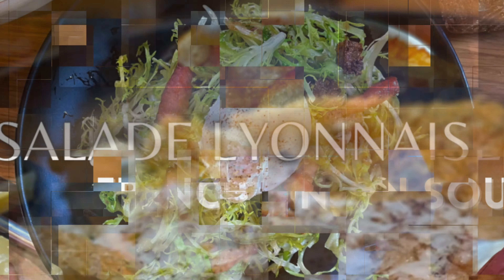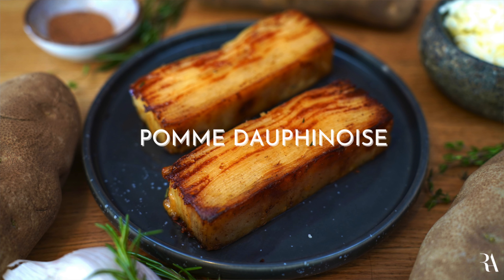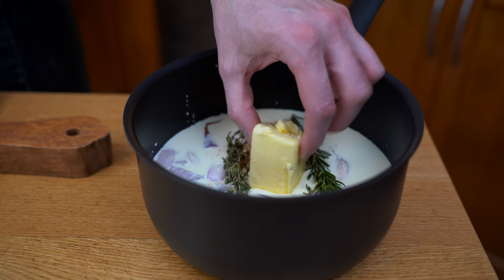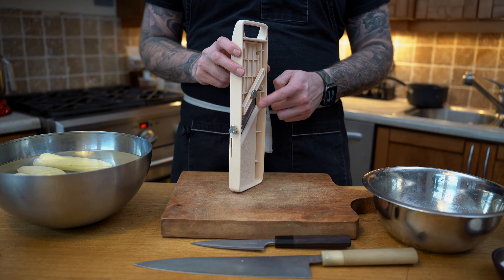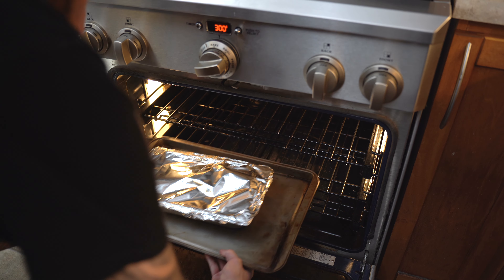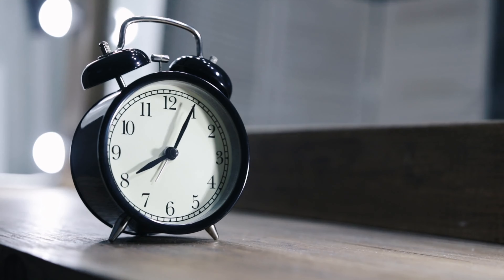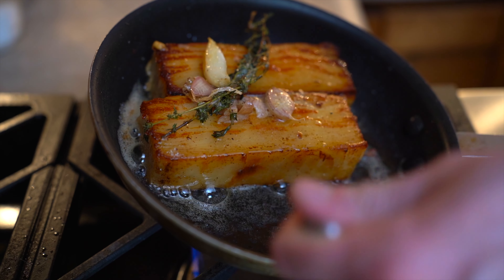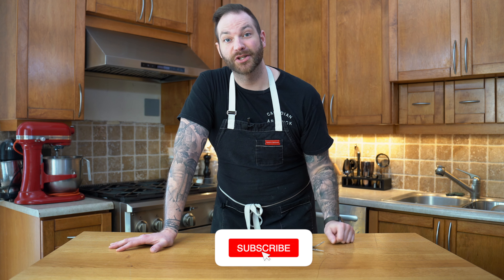FRENCHY COOKS: DAUPHINOISE POTATOES (100 LAYERS)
Ok, so we all love a good potato dish. But, this one is and I'm telling you right now prob a top 3.
Layers and layers of potatoes, a delicious reduced cream infused with garlic and herbs, a hint of nutmeg and melting cheese.
Cooked in the oven on low for 4 hours, then pressed overnight. (You can although eat it after it's cooked.)
Finally crisped up with more butter.

Should I continue? Oh you've already stopped reading and already gathering the ingredients..

Well I don't blame you, let's get cooking, shall we?!
Bon Appétit!

EQUIPMENT USED:
Rubber spatula
Tiny whisk
Wooden board
Non stick
Resting rack
Measuring cups
Japanese mandoline
Bench scraper
Box grater
Pastry ruler
Shallow 1/3 pan